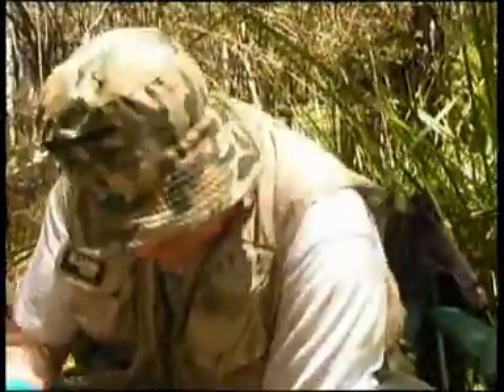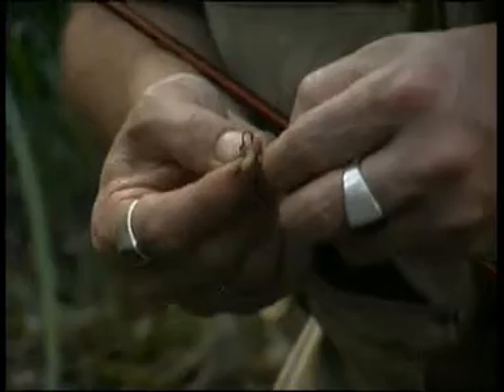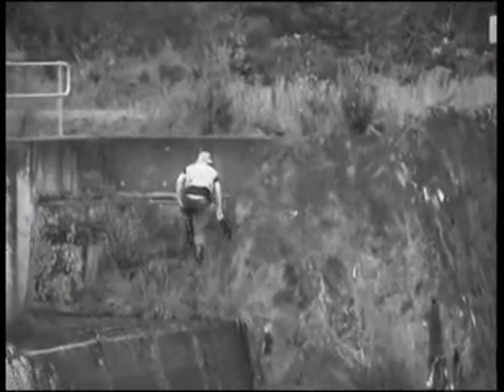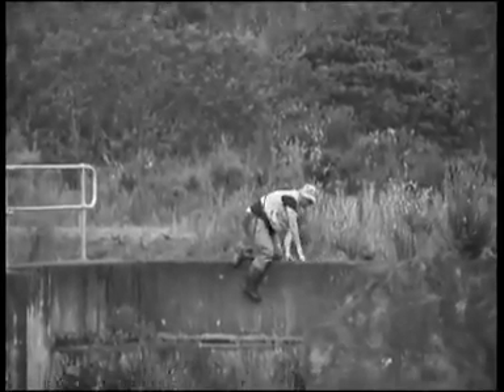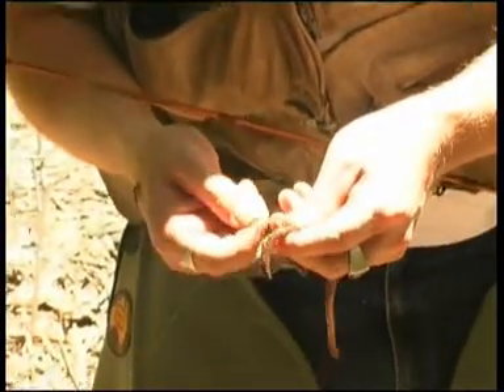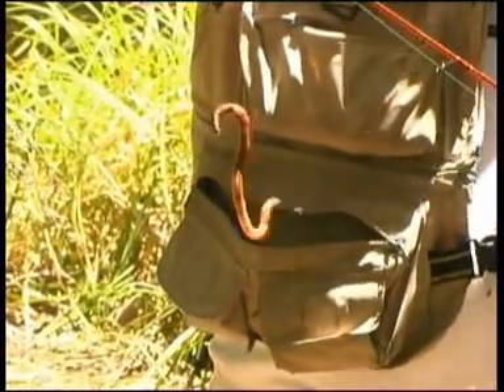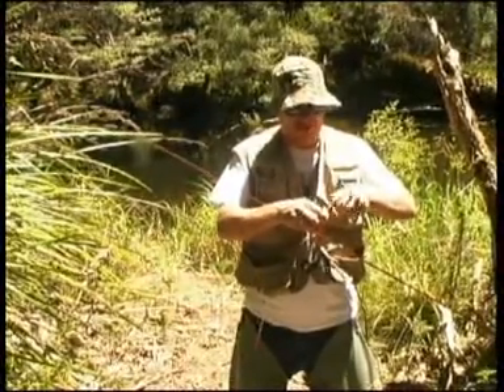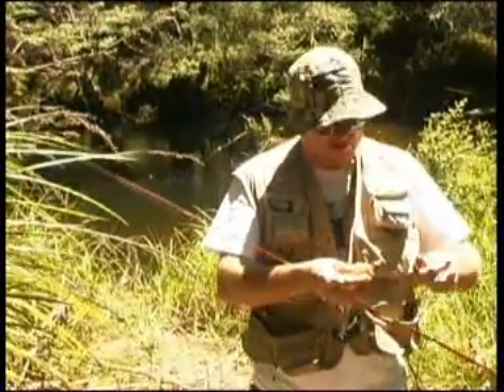Roots Fishing - Seg 3 Rigging & Catching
Here we find a beautiful spot to fish in the river and we offer some simple rigging and scenting tips prior to wetting a line and getting ready to catch some nice river trout.